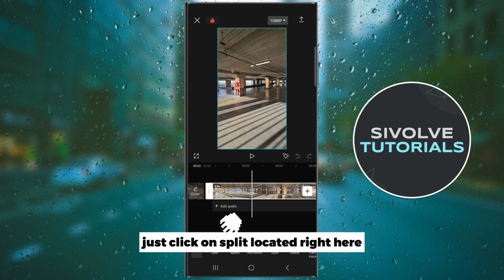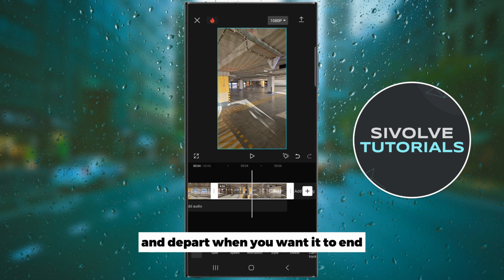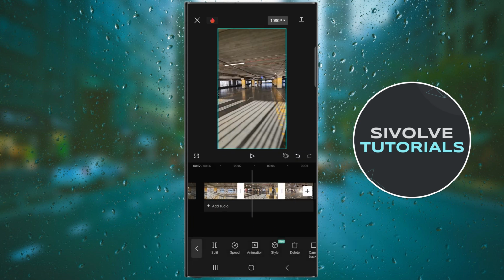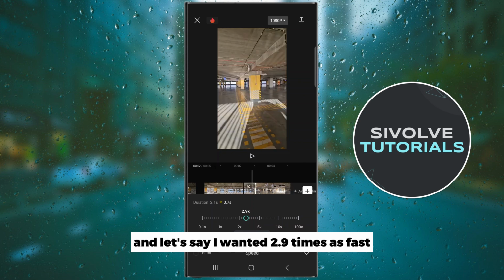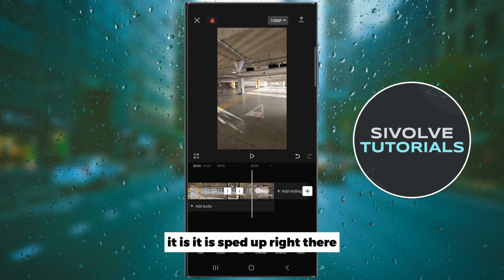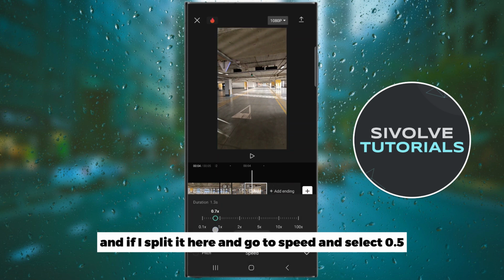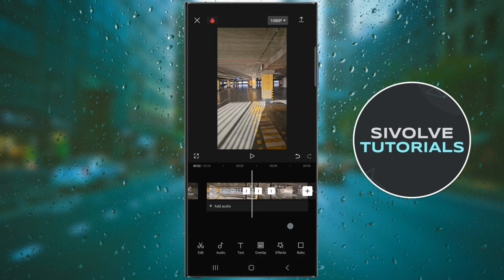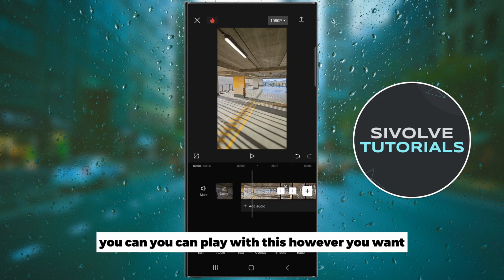How to Speed Up/Fast Forward a Video in CapCut on Phone *2023 TUTORIAL*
How to Speed Up/Fast Forward a Video in CapCut *2023 TUTORIAL*

In this video I am showing you how to speed up some part of the video in capcut on your mobile phone.